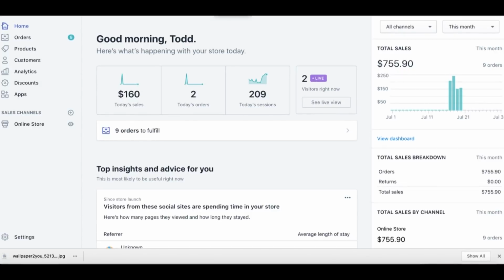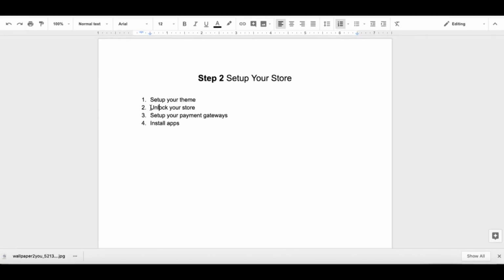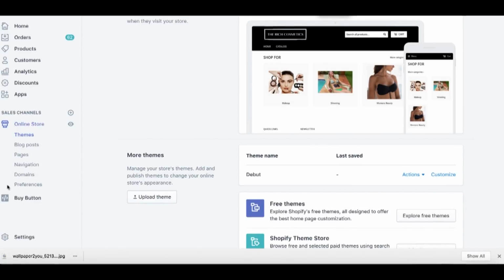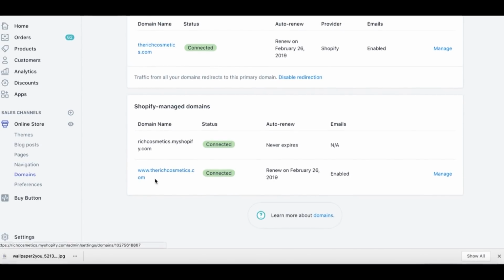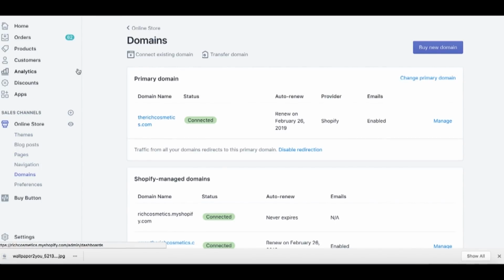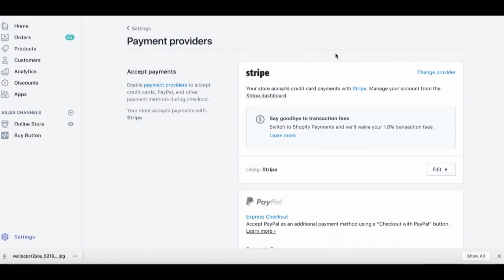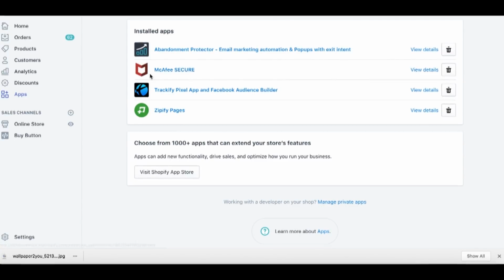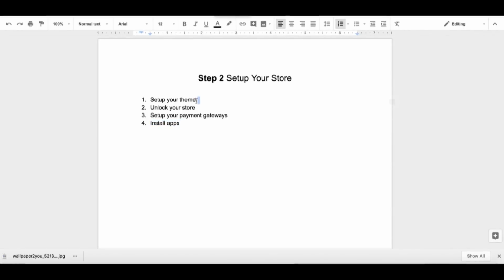SHOPIFY DROPSHIPPING 2018 - $20K Days Store Setup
My Dropshipping Shopify Course

If you're looking to grown scale your store to the point of making $20,000 or more per day, then these are the things you need to have in place when setting up your shopify store.